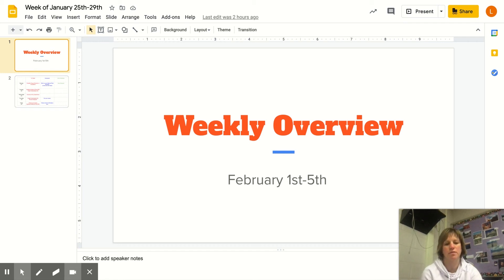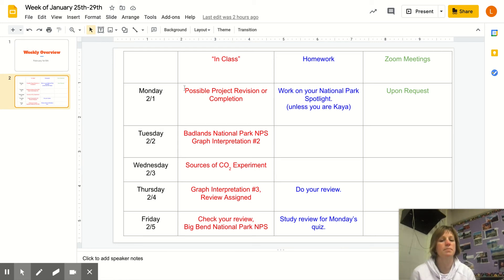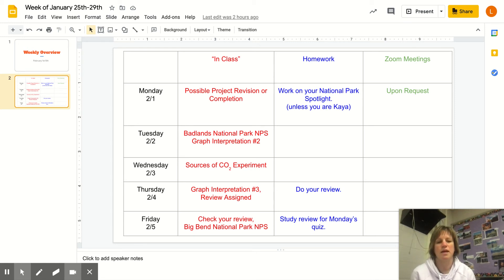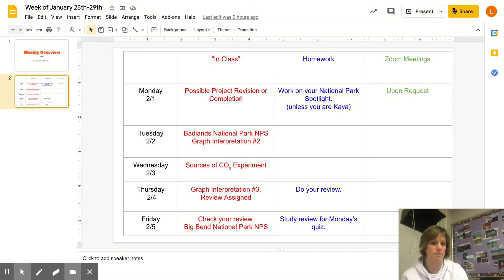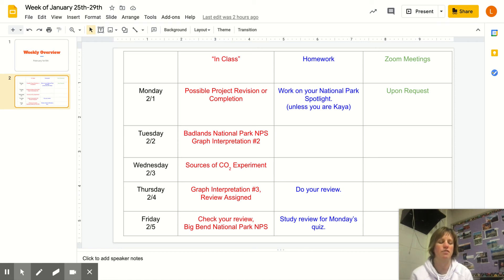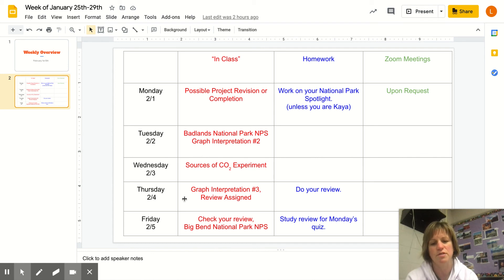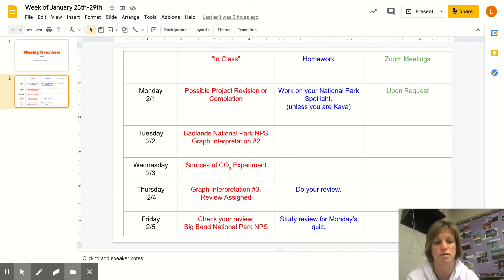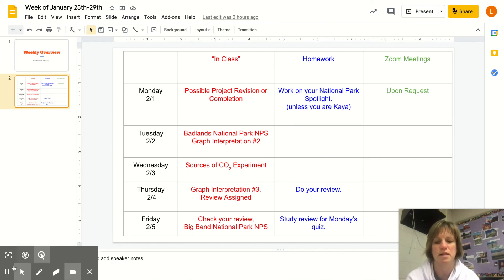Week of February 1st-5th